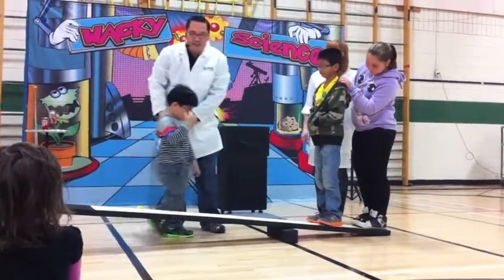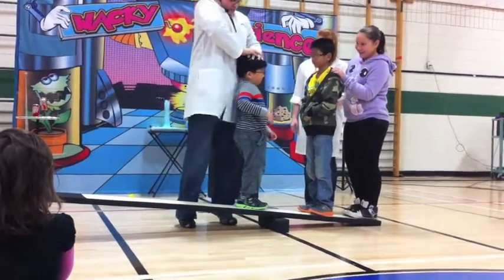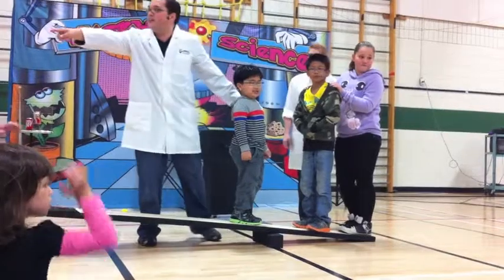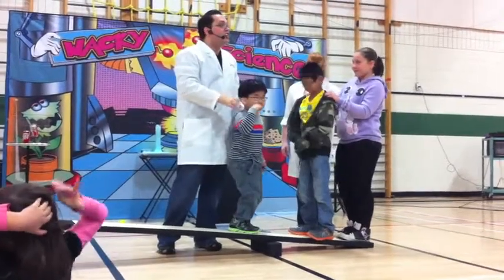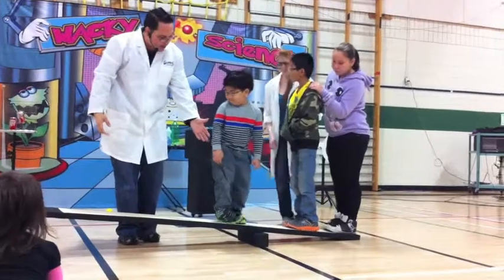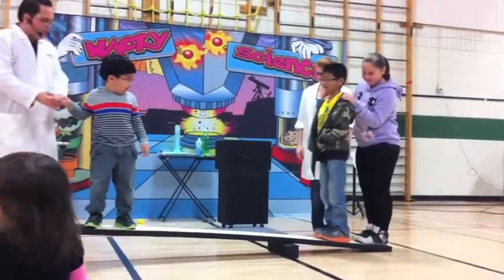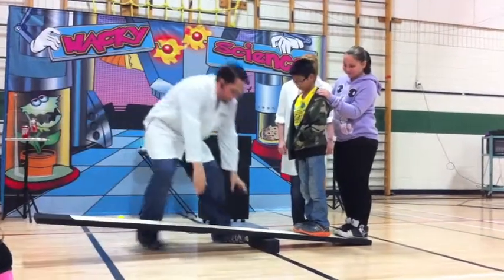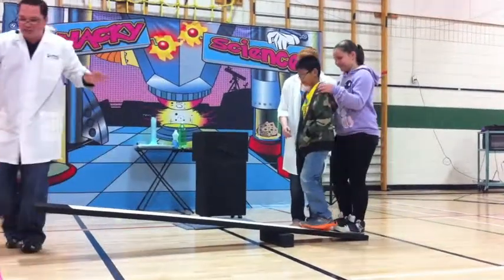Wacky Science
A science presentation by Ryan Price at our school today.